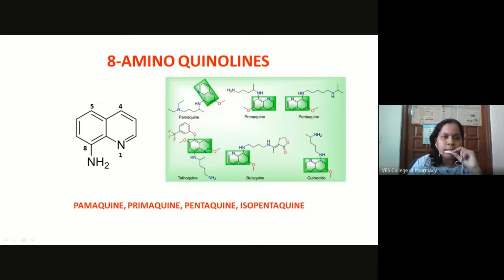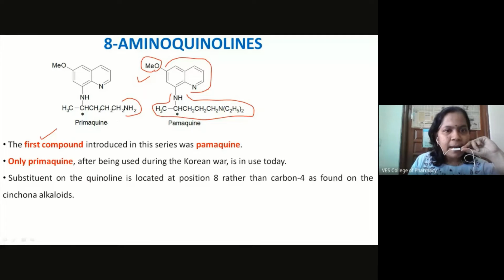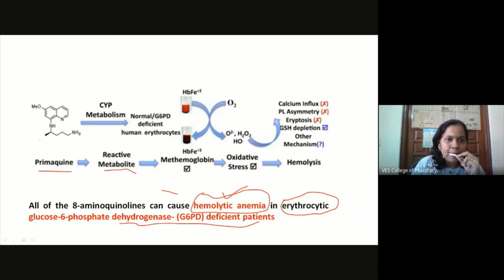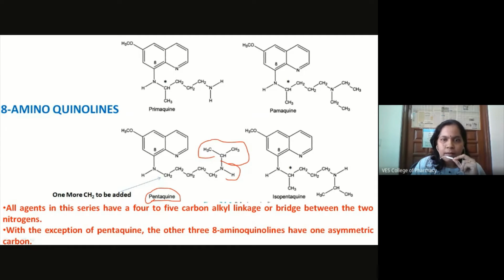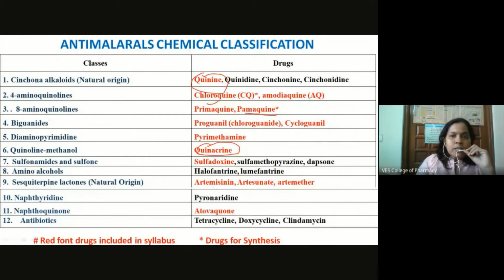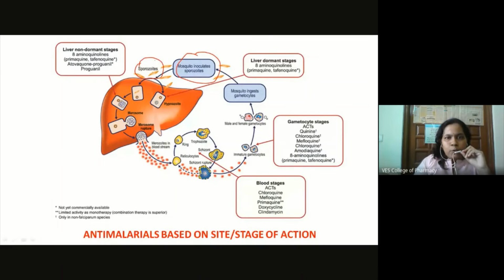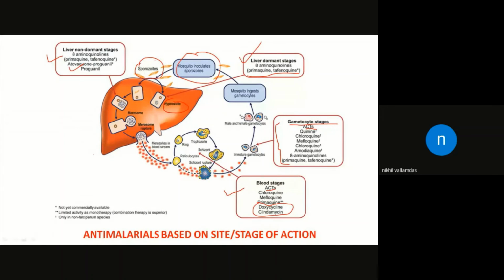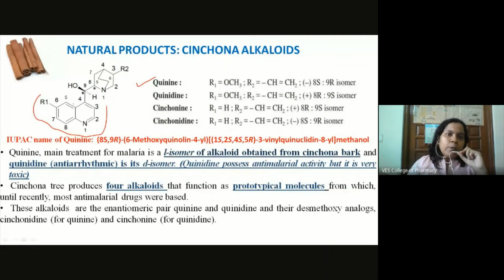Antimalarial Agents Sem VI Medicinal Chemistry III Nutan Rao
Antimalarial Agents Sem VI
Medicinal Chemistry III
Nutan Rao